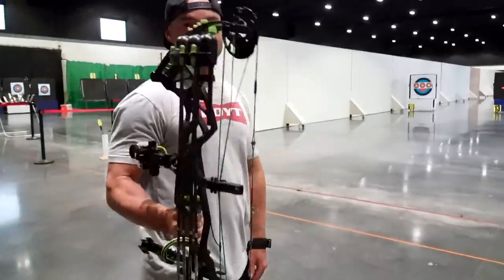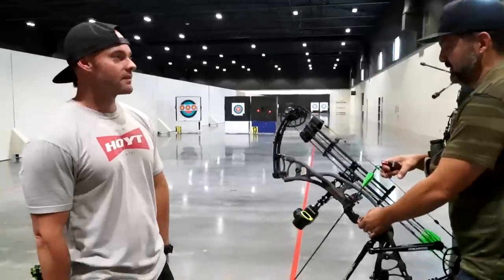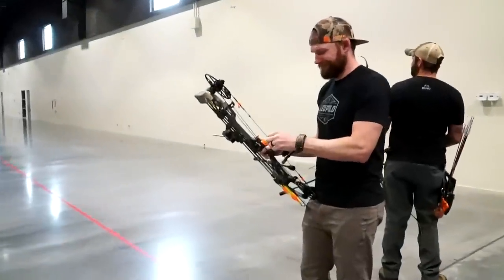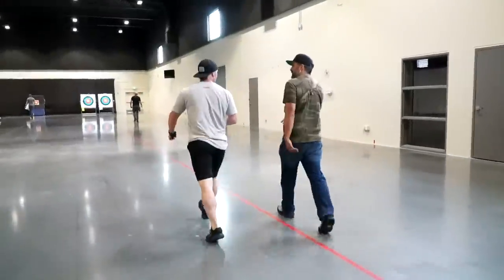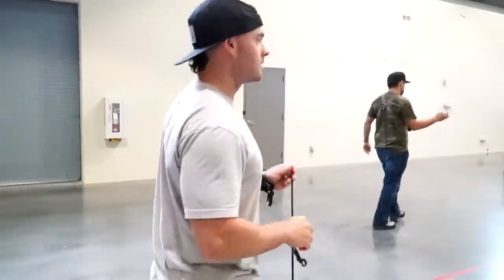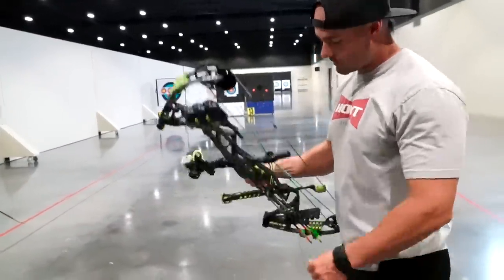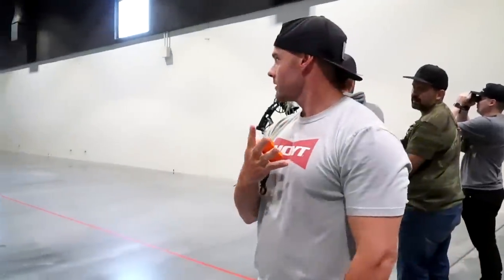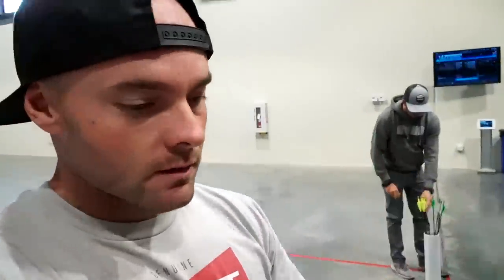COULD YOU HIT A BULLSEYE AT 77 YARDS WITH YOUR BOW? HUSHLIFE VLOG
We had a great time shooting bows with Isaac from Easton and Jordan from MTN OPS.

Plus...we finally launched our custom Hush arrow vanes & wraps. Make sure you check those out on our website!

If you want to come and hang our with us at the Easton Block Party you can register

Buy our HUSH signature series MTN. OPS Lemonade Ignite

Mtn. Ops -

Hoyt -
2019 Bows:

Weatherby, Inc. -